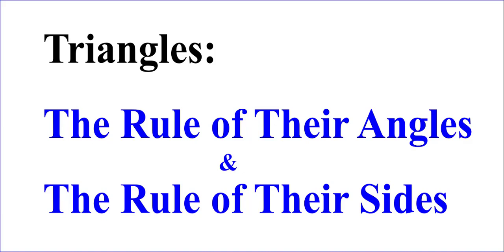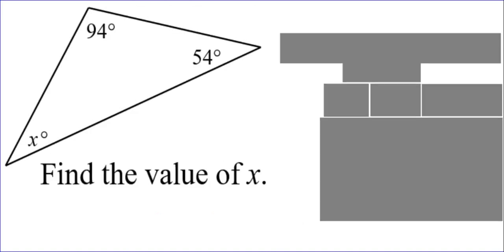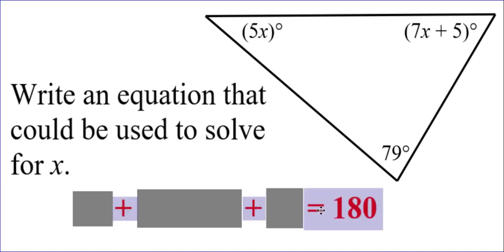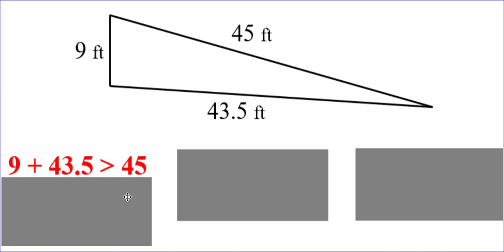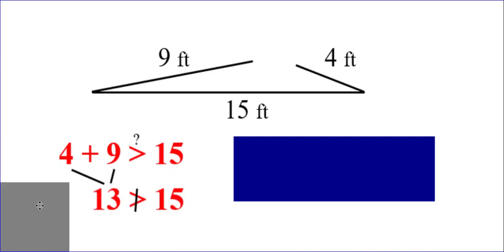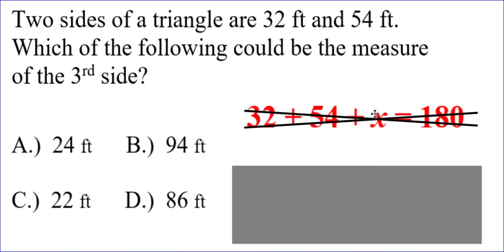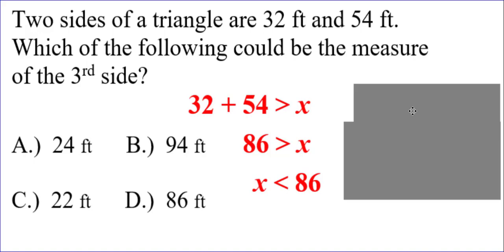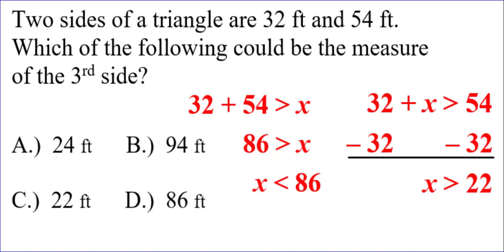Triangles - The Rule of Their Angles and the Rule of Their Sides